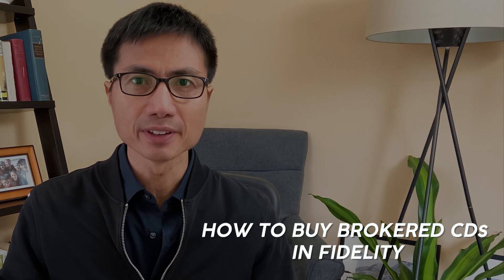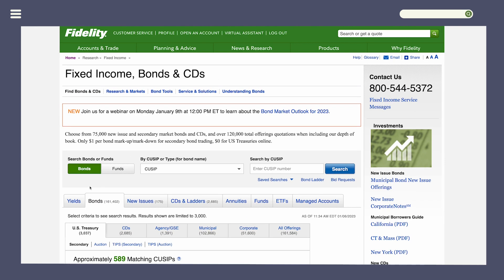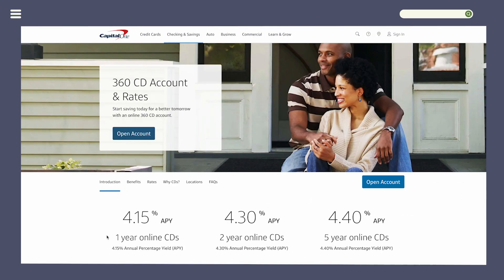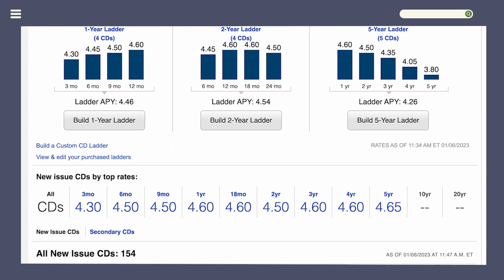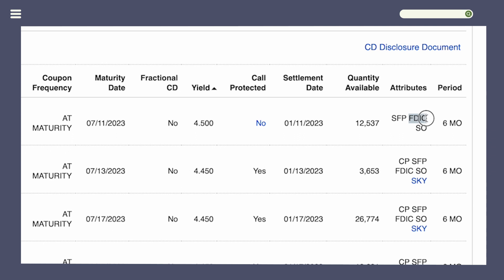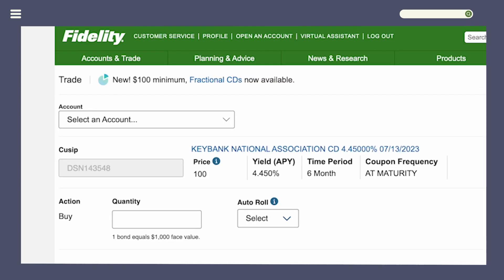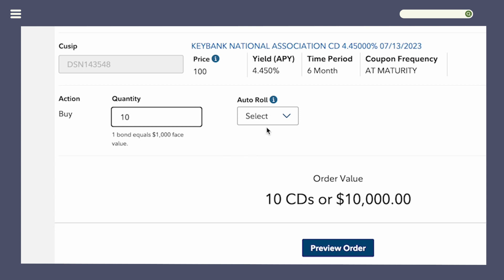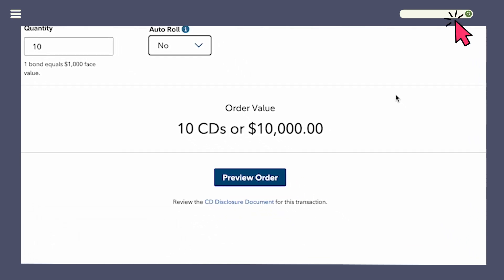How To Buy Brokered CDs In Fidelity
HOW TO BUY BROKERED CDS IN FIDELITY | If you want to purchase a brokered CD, then you need to have an account at a brokerage firm that sells brokered CDs. I have created an easy-to-follow instruction guide for how to buy brokered CDs in Fidelity.

If you're interested in having a comprehensive financial plan prepared for you, including brokered CDs, schedule a free discovery call today

0:00 - How to buy brokered CDs in Fidelity
0:16 - Step-by-step process
4:07 - Do you want to buy brokered CDs in Vanguard instead?

The One-Page Financial Plan by Carl Richards (easy read, holistic + fun graphics!)

Simple, Smart Investing by Ian Kennedy (can help you construct your investment portfolio)

A Random Walk Down Wall Street by Burton G. Malkiel (classic book that sold me on index funds)

Alvin Carlos is a CFP® professional and CFA® charterholder. His team helps young/mid-career professionals to be smarter with their money. They help them optimize their investments, lower taxes, pay off debt, and have peace of mind.

District Capital is a participant in Amazon Associates LLC Program, an affiliate advertising program designed to provide a means for us to earn income by linking to Amazon.com and affiliated sites. When you purchase any products through our Amazon page, you'll be supporting our mission of providing high-quality financial advice to the middle-class! :)